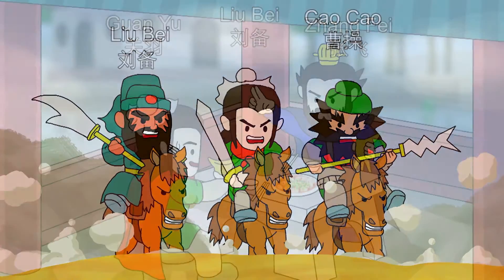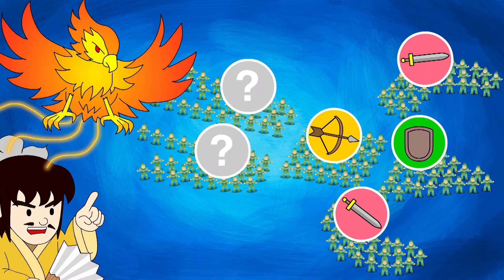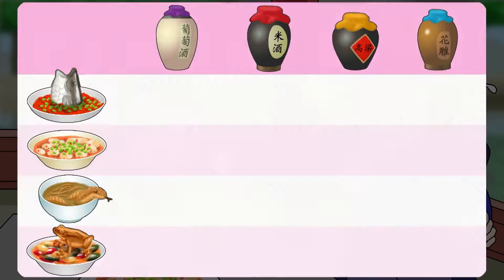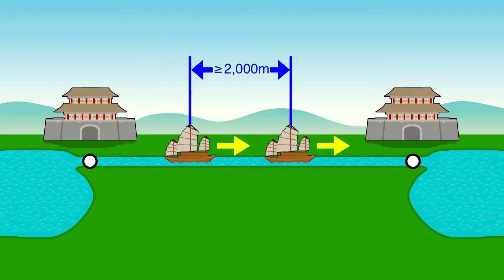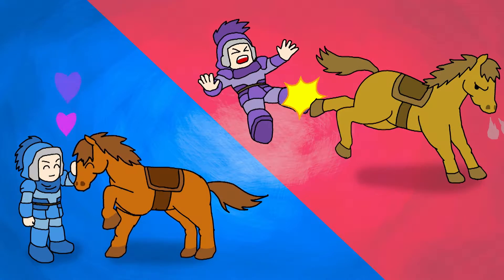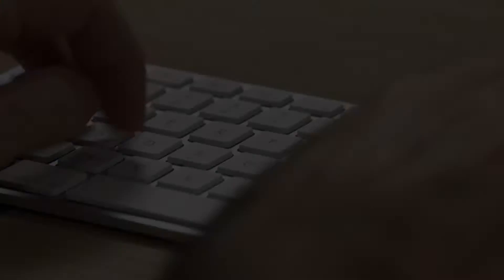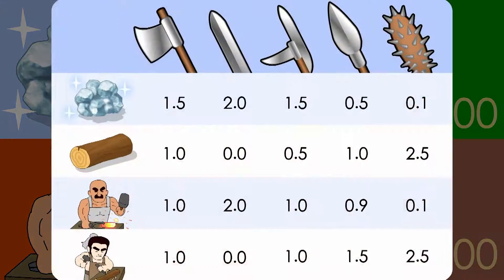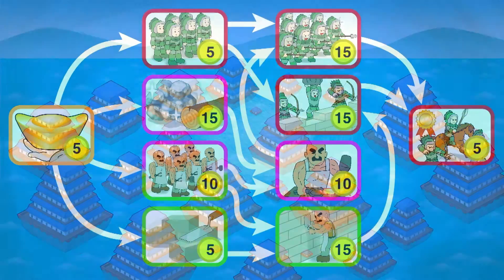Modeling Discrete Optimization MOOC Specialization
Have you ever planned the seating for a wedding, organized a roster, or completed a Sudoku puzzle? If so, you have solved a discrete optimization problem. These problems are ubiquitous in business and our daily lives, but solving them well is often very challenging.

This promotional video introduces two Massive Open Online Courses (MOOCs) now available on Coursera: Basic Modeling for Discrete Optimization and Advanced Modeling for Discrete Optimization that will help you learn how to solve such problems with ease. They use a unique pedagogy where the learning is woven around a famous Chinese fable, “The Romance of the Three Kingdoms”.  These courses, also available wholly in Chinese (Basic Advanced ), have been developed in a unique collaboration between The Chinese University of Hong Kong and The University of Melbourne, and will form part of a four course Specialization on Modeling for Discrete Optimization.